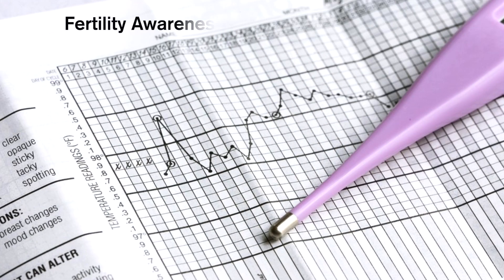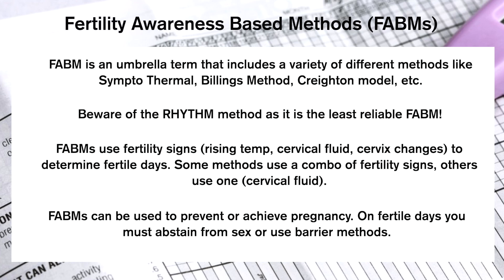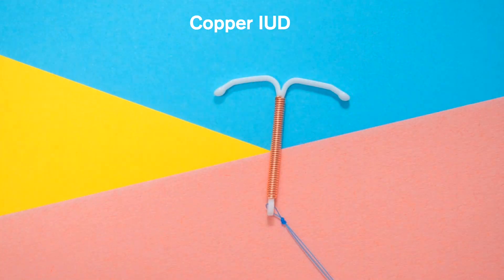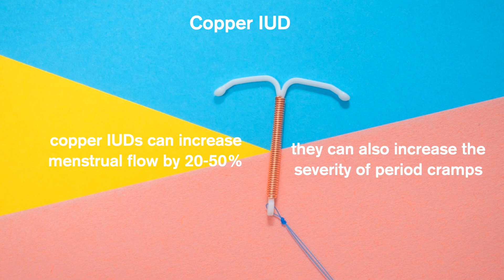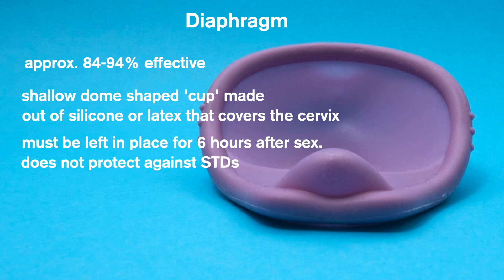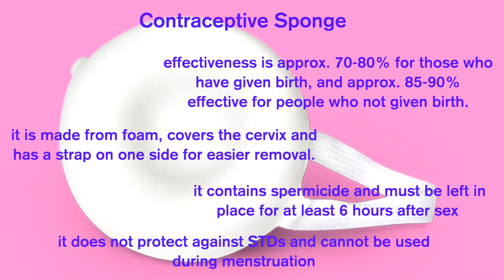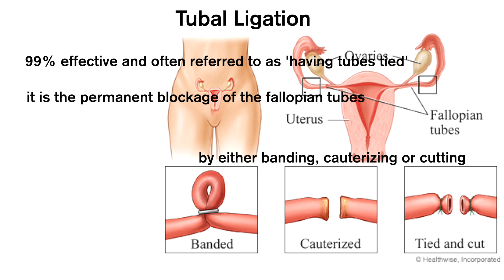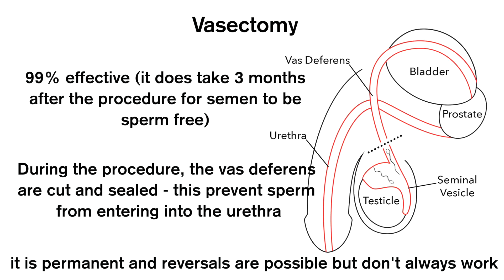The best NON HORMONAL Birth Control Options!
Hey everyone! This is video is on the most common forms of non hormonal birth control (efficacy rates vary depending on perfect vs typical use) and I hope you learned more about your options. The best form of birth control is the one you feel most confident using. You have the highest authority over your body and you have to use what works best for you!

 I did not include devices like the daysy or natural cycles because only tracking your temperature is NOT a form of birth control. I have a lot to say about these devices that I will dive deeper into in another video.

I did not include the withdrawal "pull out" method (when the penis is withdrawn before ejaculation) as it is not a very safe form of contraception. Nor did I include 'breastfeeding as birth control' however these are two options that you can look into further if you want to.

Here is some more info about non hormonal birth control options

00:00 - intro
00:35 - Fertility Awareness Based Methods
02:35 - Copper IUD
03:27 - Condoms
04:01 - Diaphragms
04:27 - Cervical Cap
04:49 - Contraceptive Sponge
05:10 - Spermicide
05:38 - Tubal Ligation
06:29 - Vasectomy

Who Am I: My name is Crystal, I am a menstrual wellness educator with a huge passion for menstrual health and plant based nutrition. Years ago, I began living in sync with my cycle and it completely changed my life! Now I am here to help you get to know your flow because your cycle matters and cycle awareness is your super power.